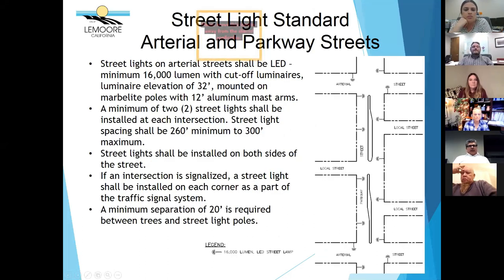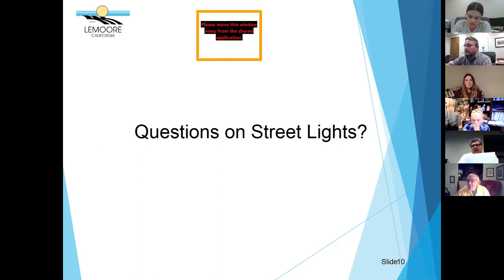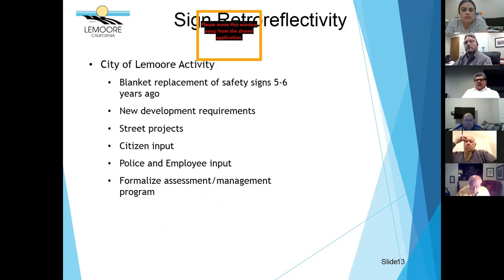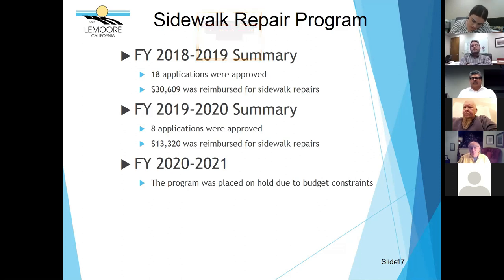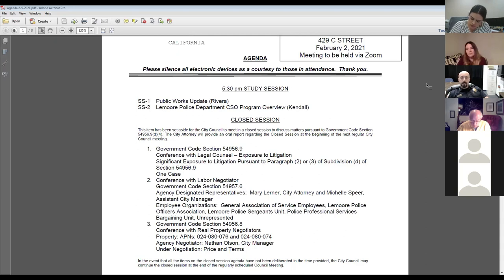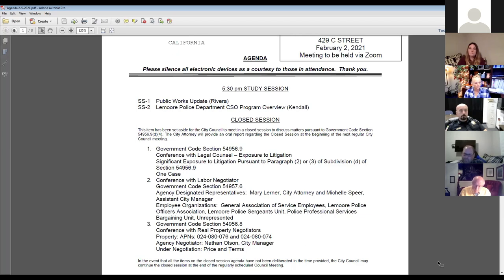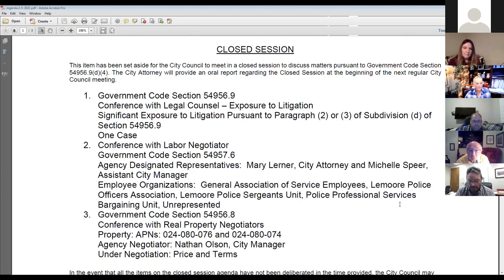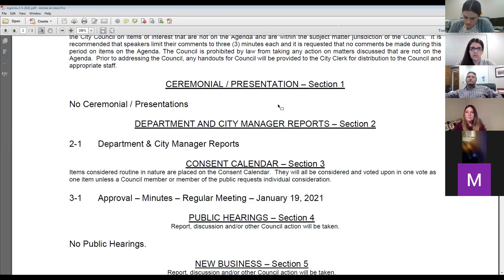City of Lemoore Council Meeting 2-2-2021